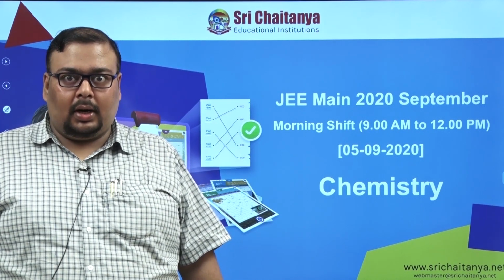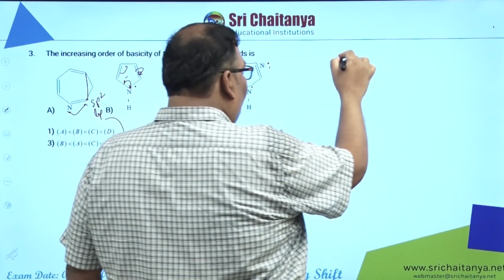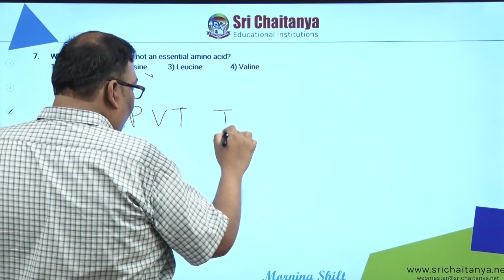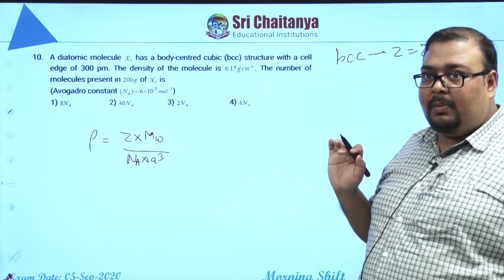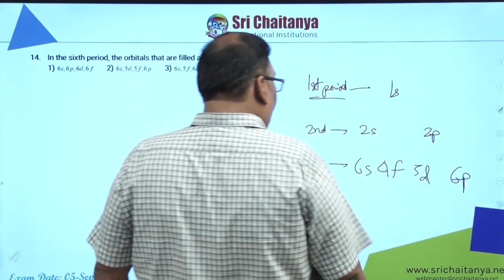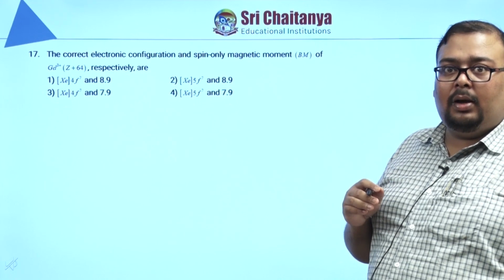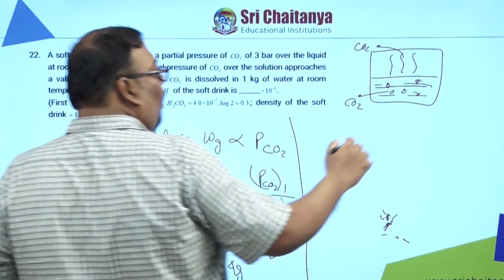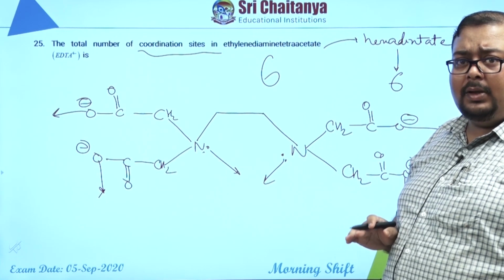JEE MAIN 2020 FINAL 5TH SEPTEMBER CHEMISTRY - MORNING SHIFT